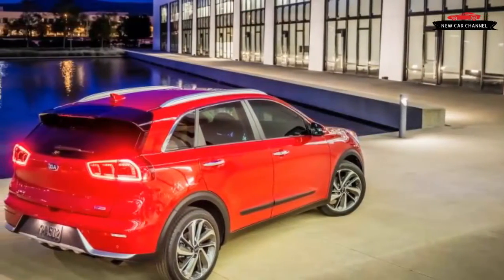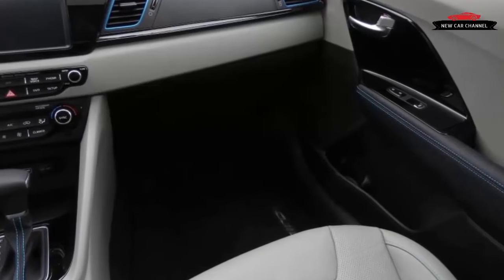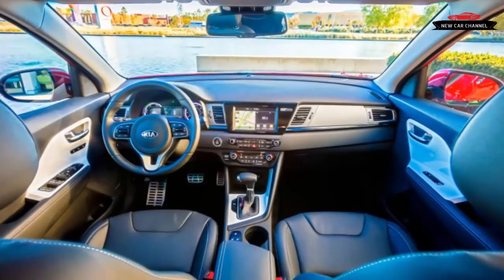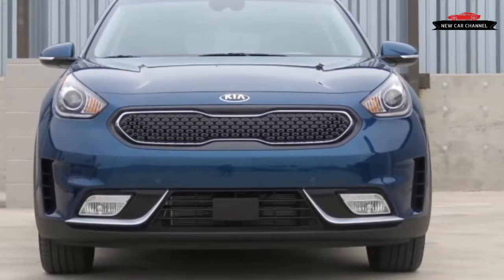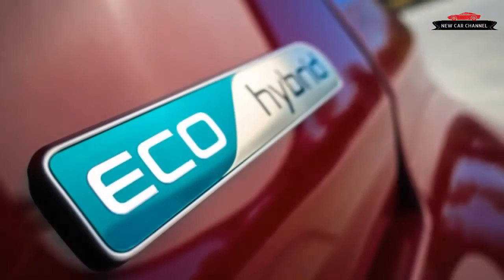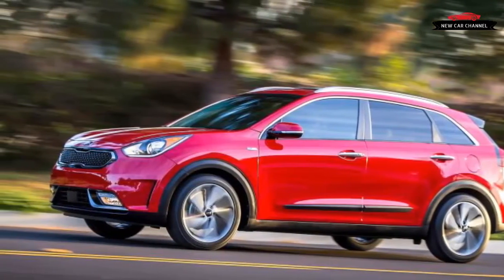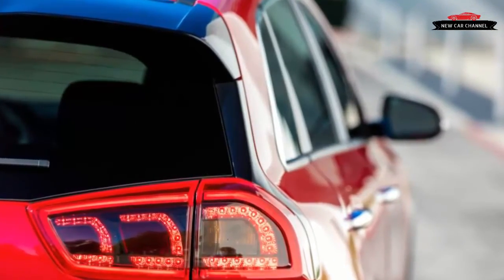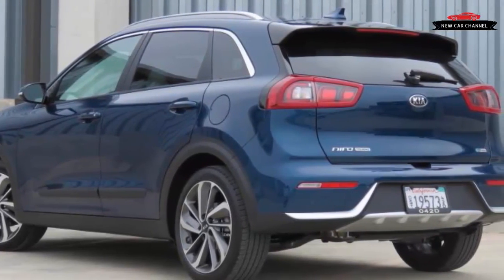REVIEW NEW CAR 2017 KIA NIRO FIRST DRIVE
REVIEW NEW CAR: 2017 KIA NIRO - FIRST DRIVE REVIEW
Today i review the new car: KIA NIRO 2017. I'm sure you'll enjoy this after watching my video. Thanks a lot !